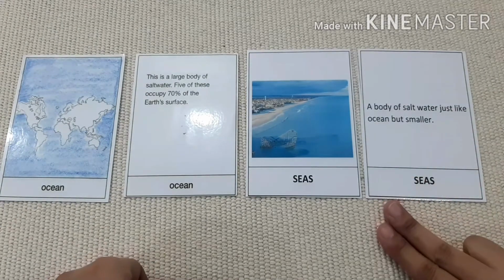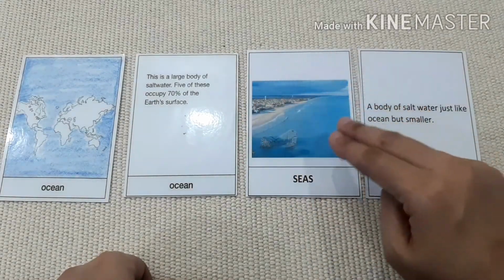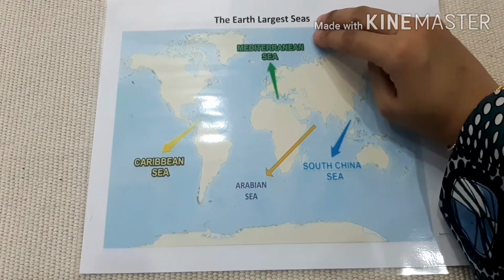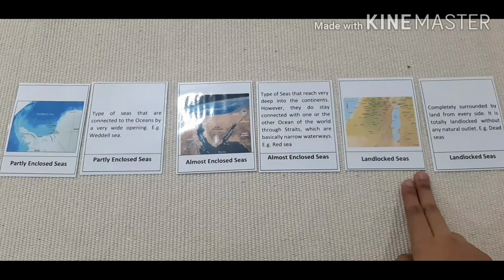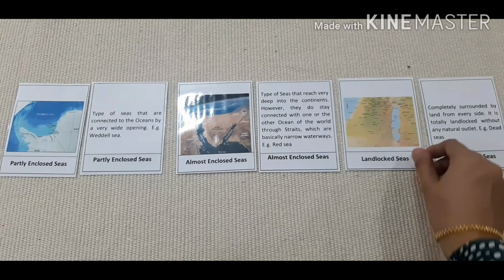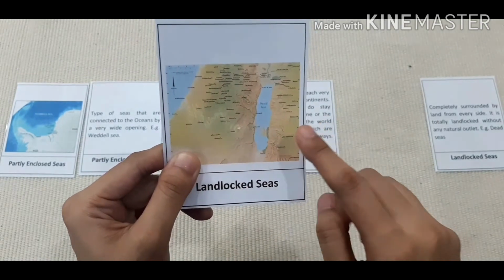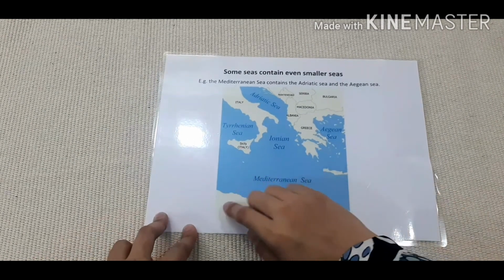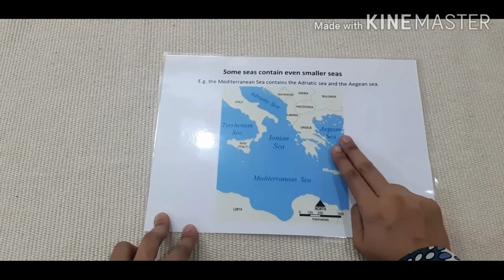Distinguishing Between Seas and Oceans